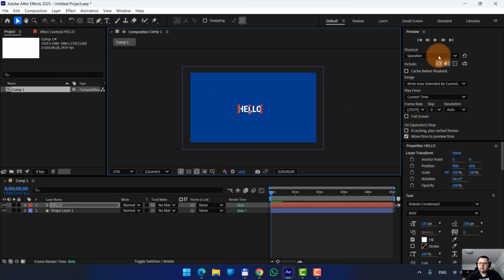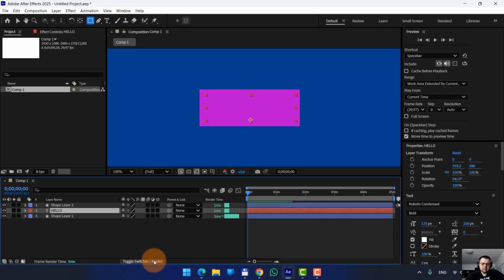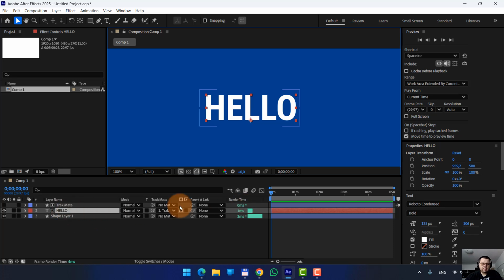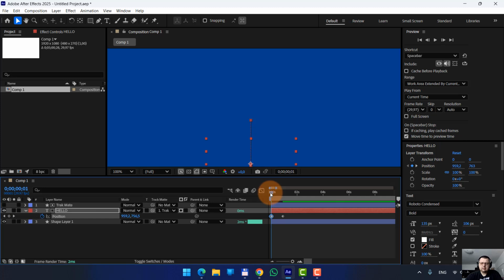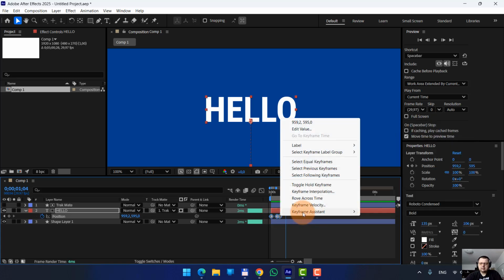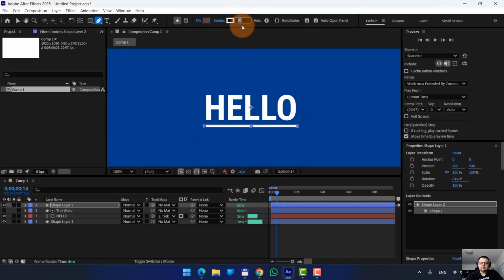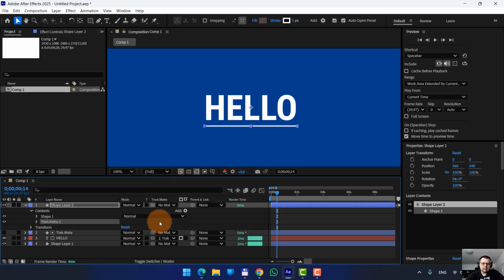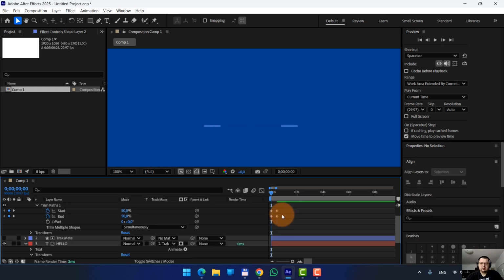How to animate text in After Effects